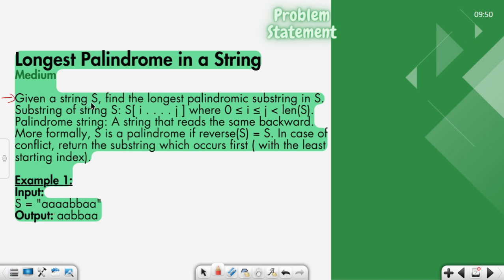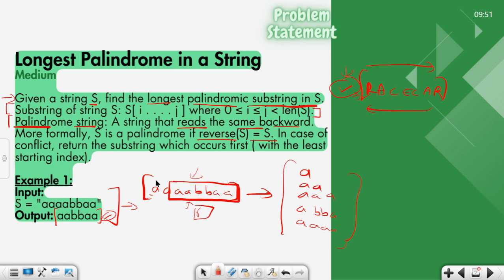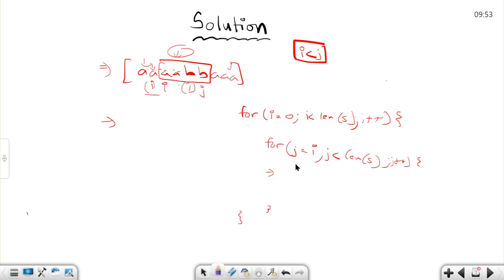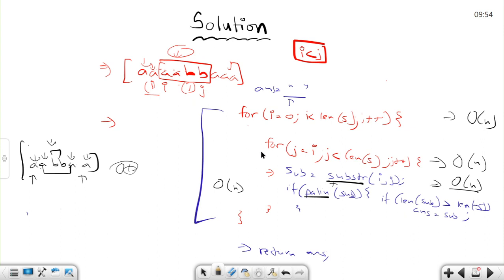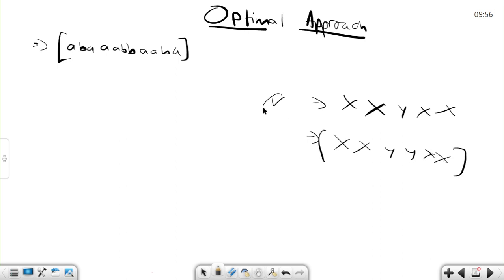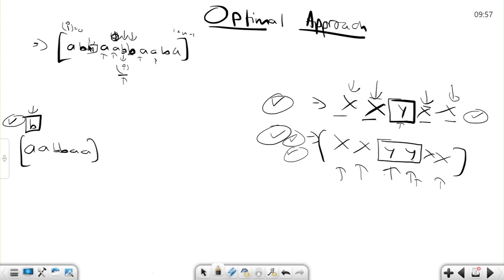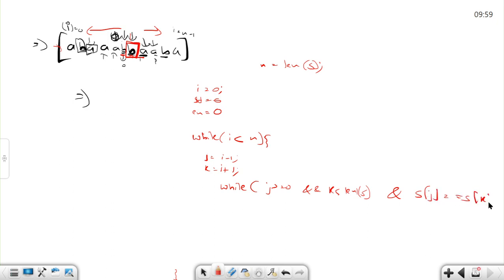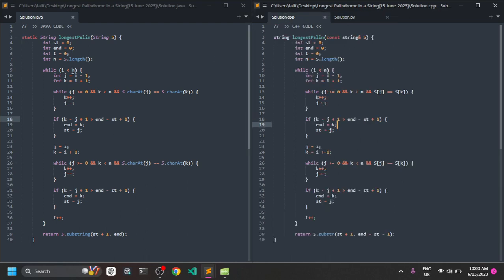Longest Palindrome in a String | POTD | GFG Problem of the Day | C++ | Java | Python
Hey guys !! In this video, I've explained the gfg potd( Problem of the Day ) - Longest Palindrome in a String. This is really interesting problem based on Strings.

Timestamps: -
0:00 Understanding the Problem Statement❓❓
02:00 Solution: Brute Force in Brief⌛⌛
05:25 Solution: Intuition and Approach✒️✒️
10:58 Code Explanation: C++, Java, Python📝📝

Happy Coding :)
Keep Learning !!